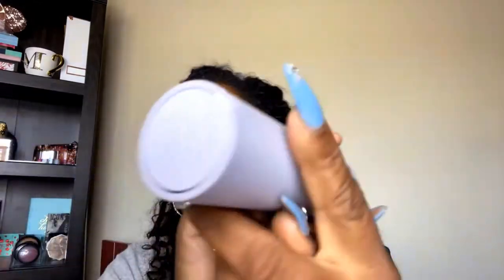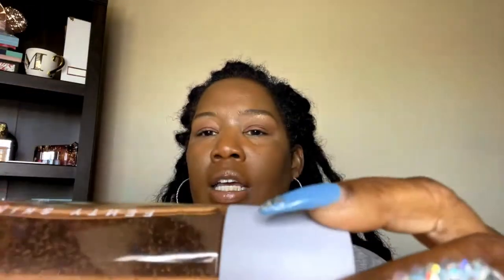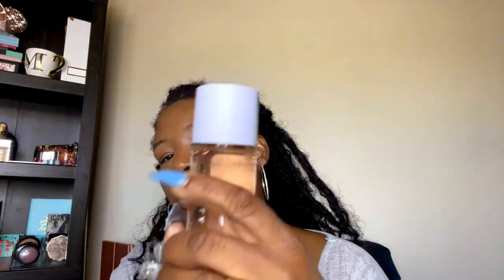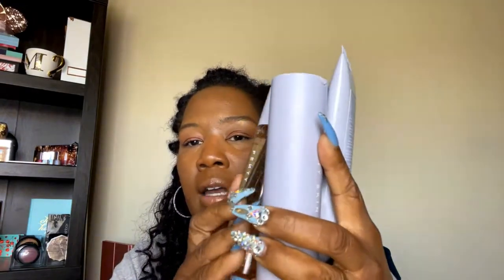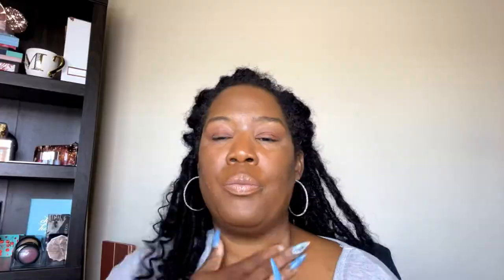Fenty Skin Review: What smells? Is it Worth it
1. WATCH THE ENTIRE VIDEO❤️
3. COMMENT❤️
4. SHARE❤️

Product Details:

Total Cleans'rr

Fat Water

Hydra Vizor

Insta Reset Overnight Cream Gel